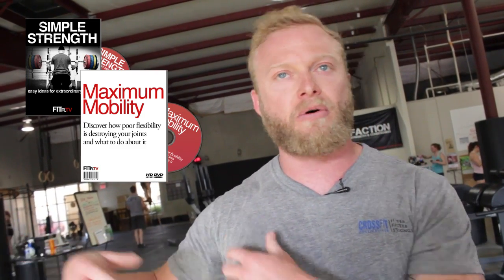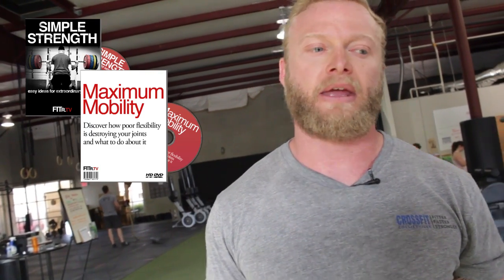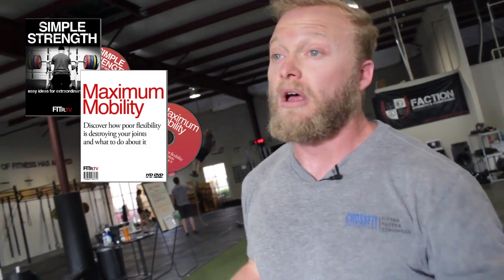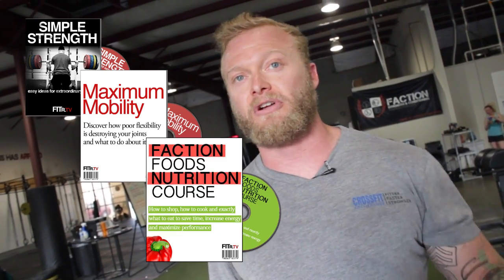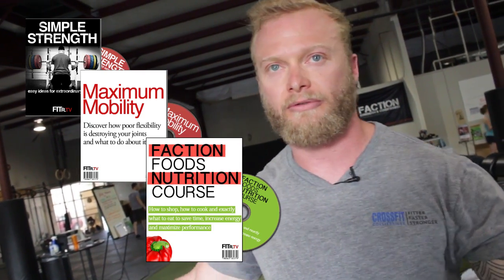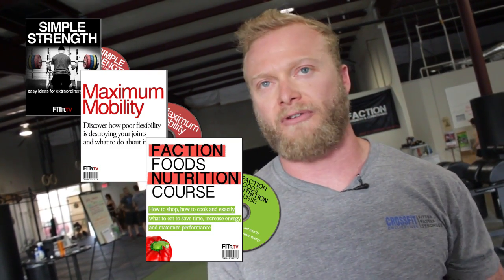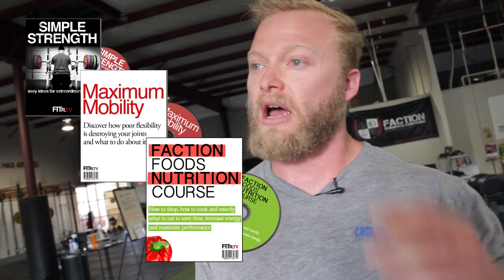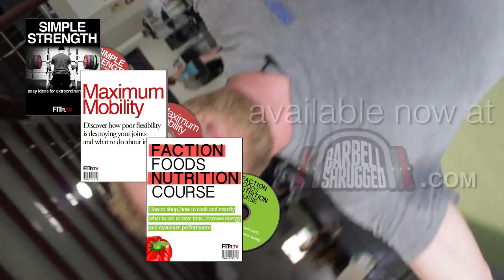CONTEST! Coffee, Tequila, Barbells! Win a FREE Gold Pack from Barbell Shrugged!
Here's your chance to win a free gold pack of Barbell Shrugged's seminars!